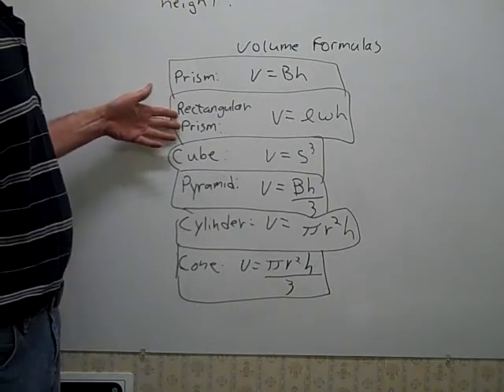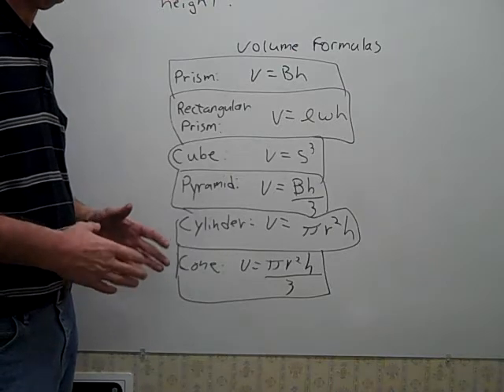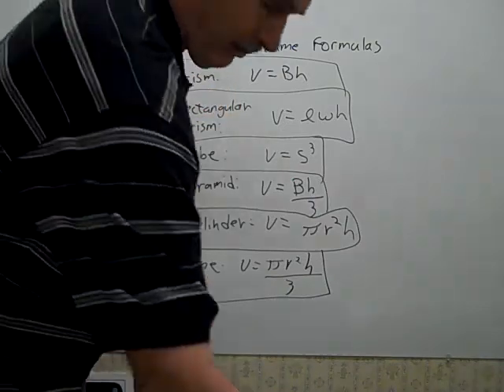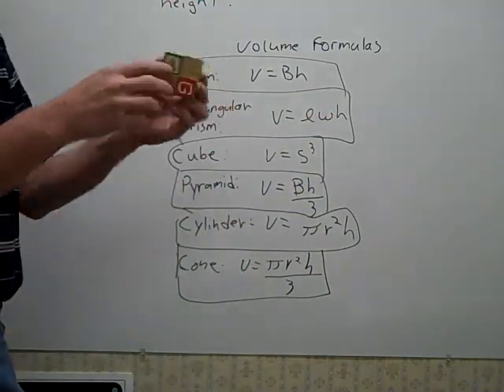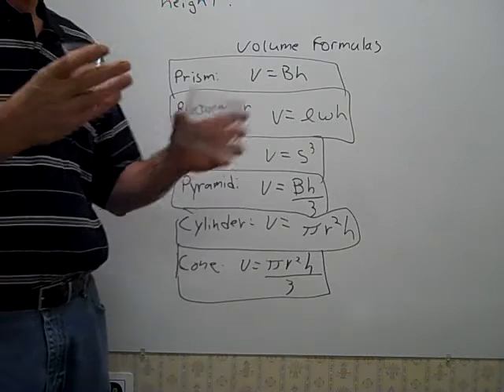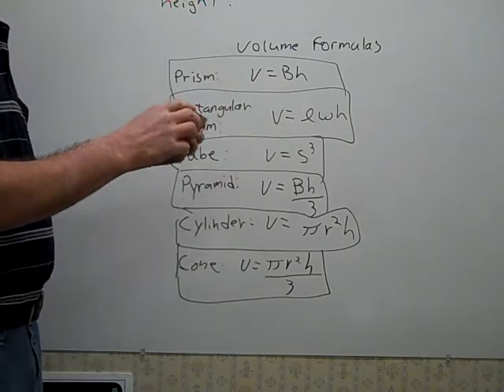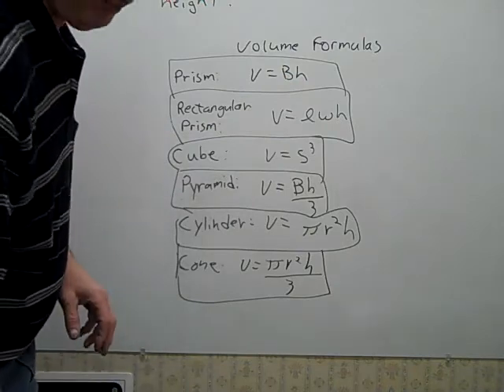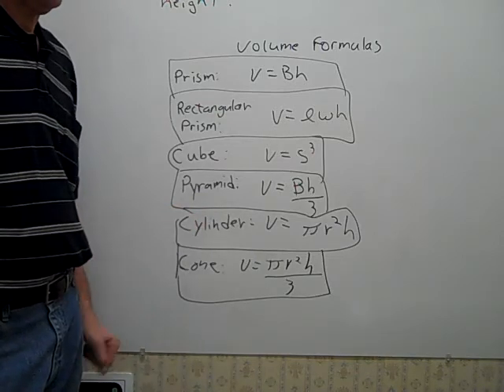Prealgebra 8 11 Volume